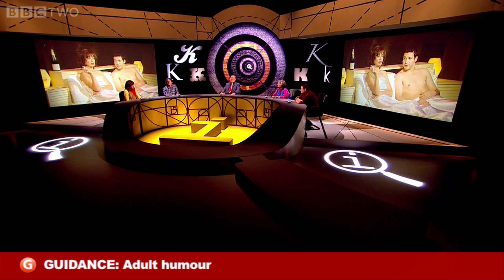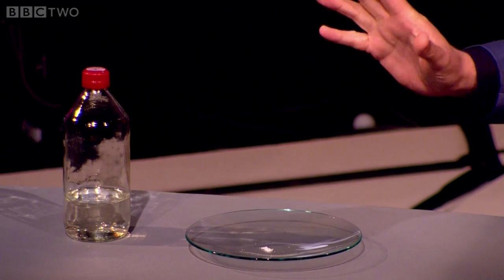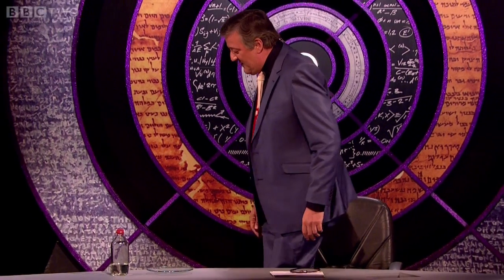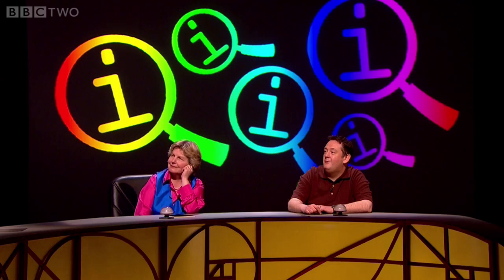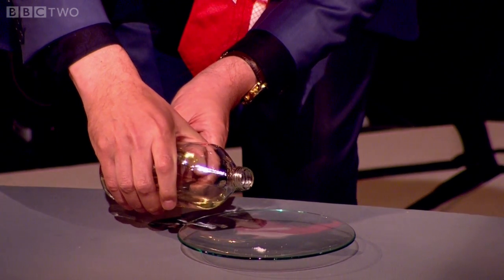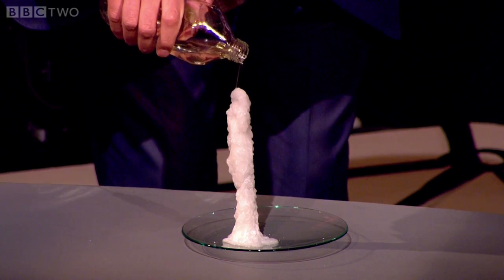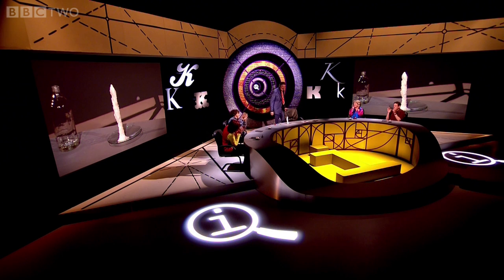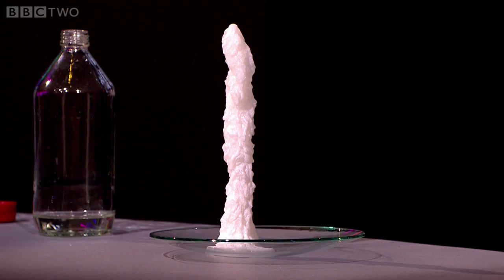Stephen Fry makes a kinky tower - QI: Series K Episode 11 Preview - BBC Two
More about this programme Stephen Fry makes a kinky tower out of sodium acetate.